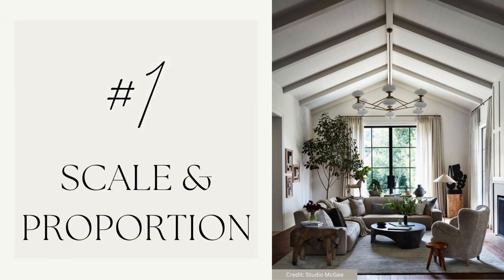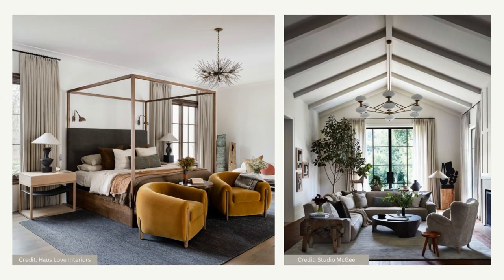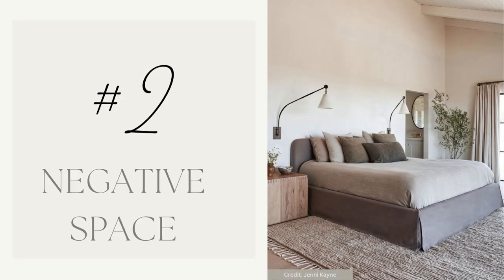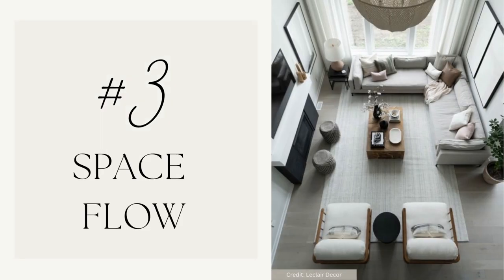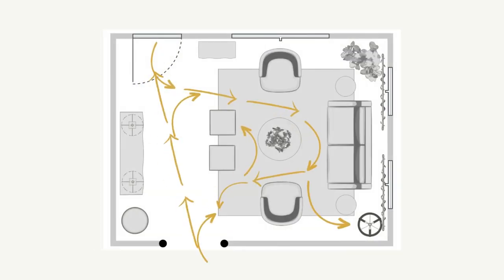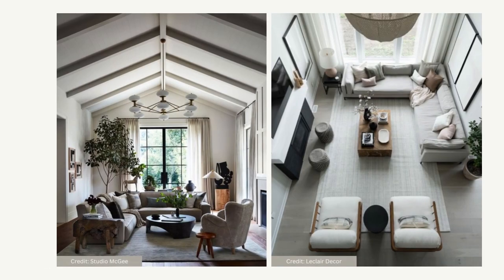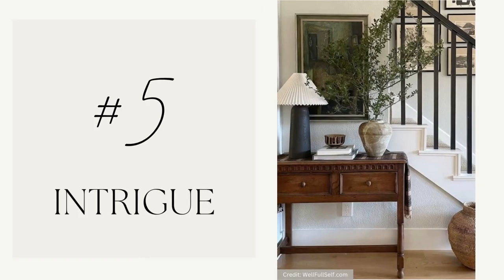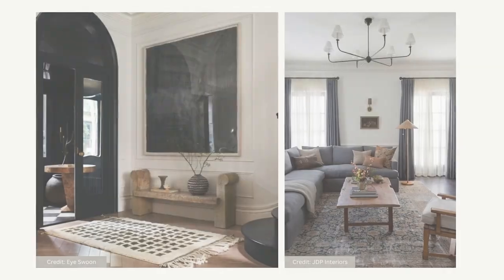How To Create Balance In a Room | Interior Design Tips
Learn more about interior design and our studio below.